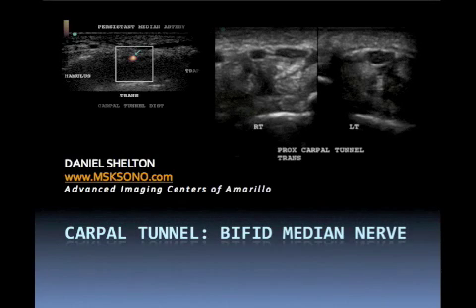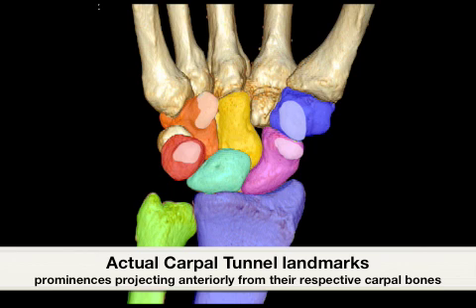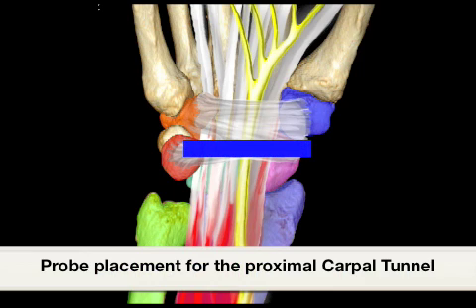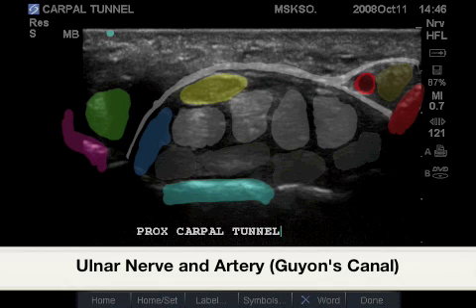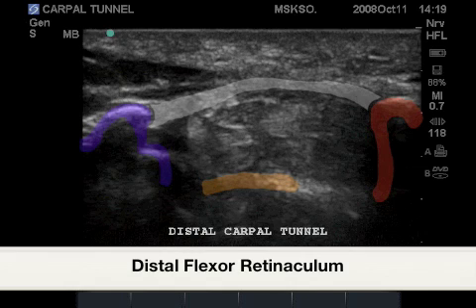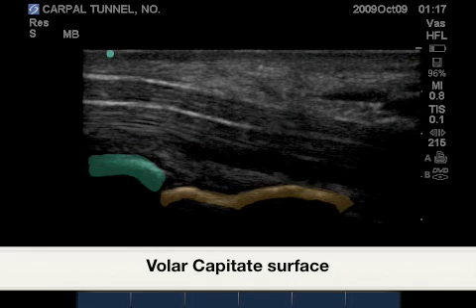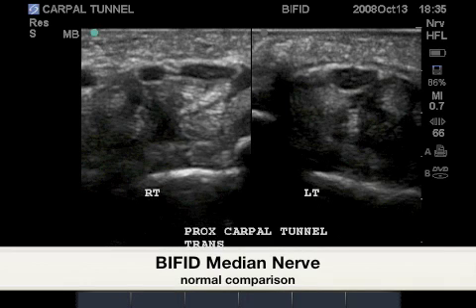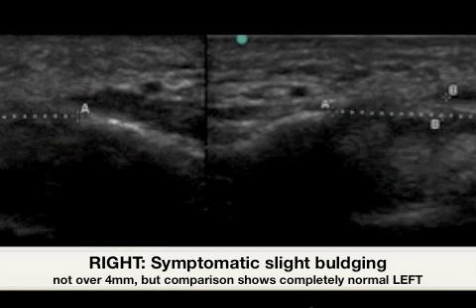Carpal Tunnel Bifid Median Nerve